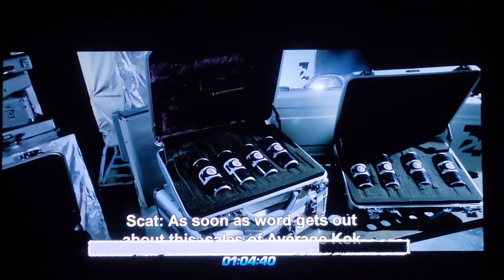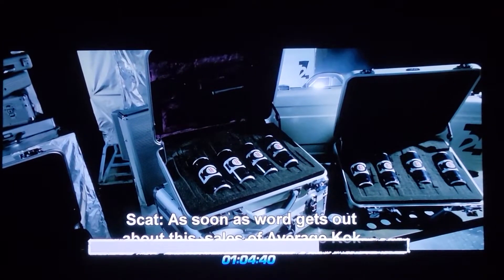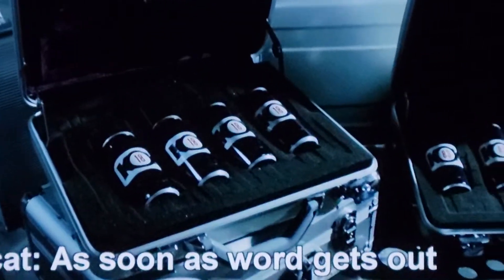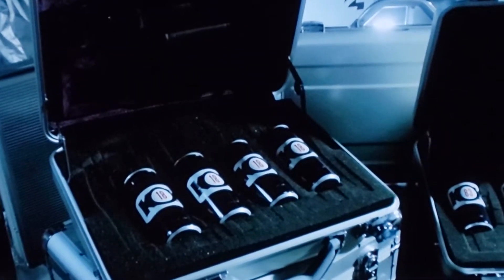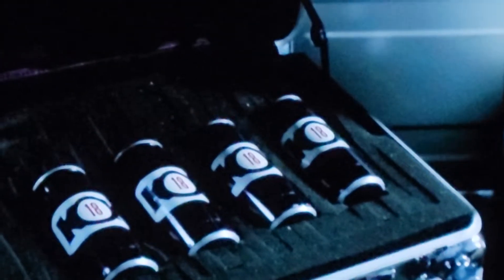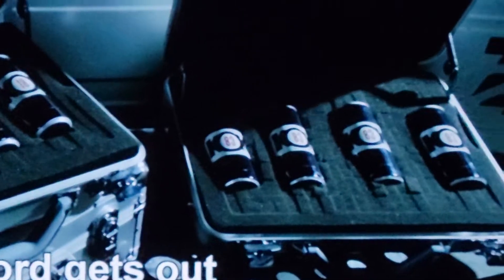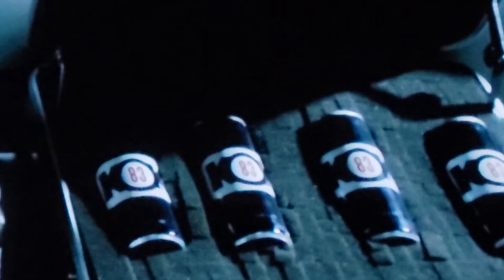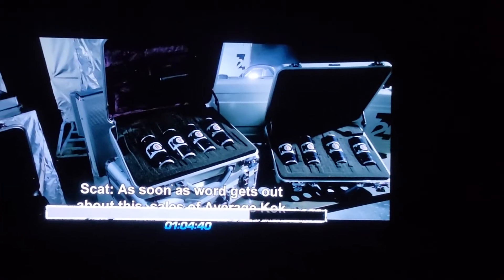from 88 to 18